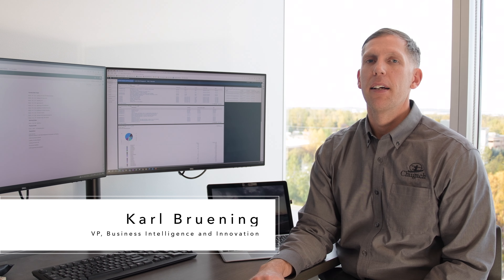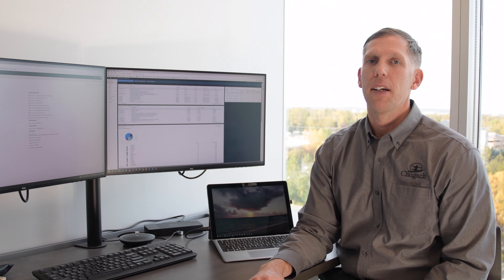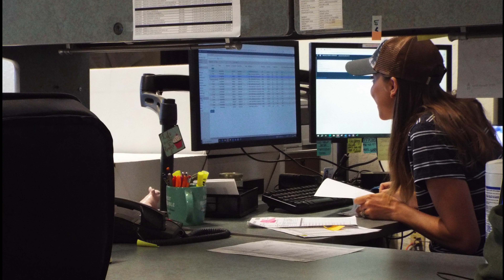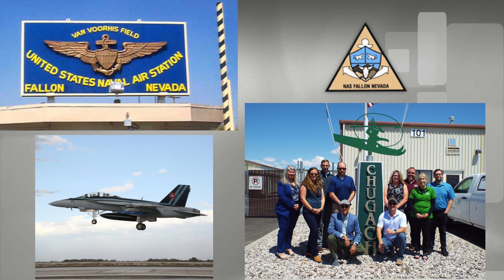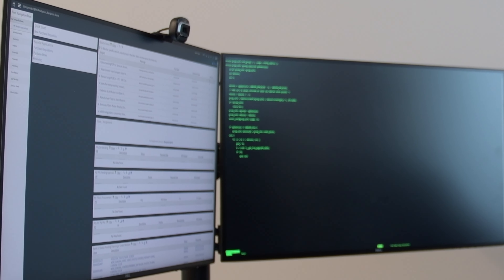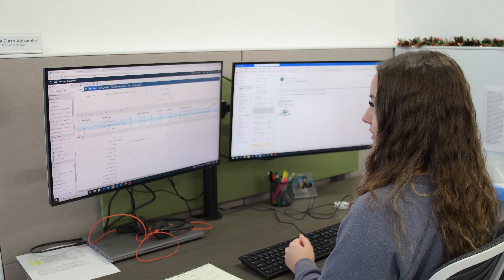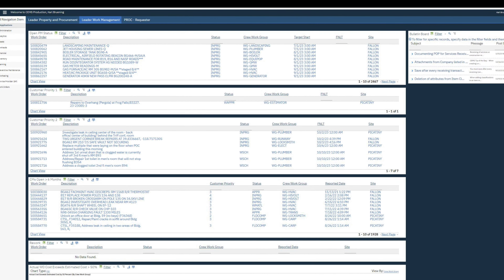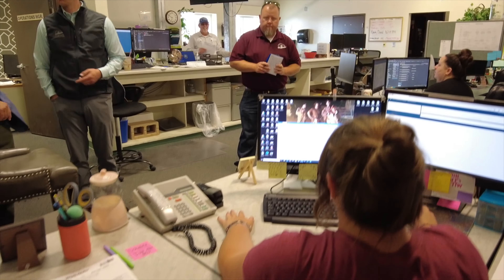BI&I Pillars Video #2 of 5: The Chugach Enterprise Management System (CEMS) - Full Feature Length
Discover the journey of CEMS, Chugach Government Solutions’ innovative enterprise asset management system, in this insightful video. Learn about CEMS's evolution from its initial rollout at NAS Fallon to its current deployment across 10 sites and its recognition with industry awards. This video also highlights the upcoming transition to IBM's MAS8, showcasing our strategic commitment to modernizing our core business systems and enhancing our capabilities. Dive into the details of this transformative journey and meet some of the dedicated team behind CEMS, driving innovation and growth at Chugach.